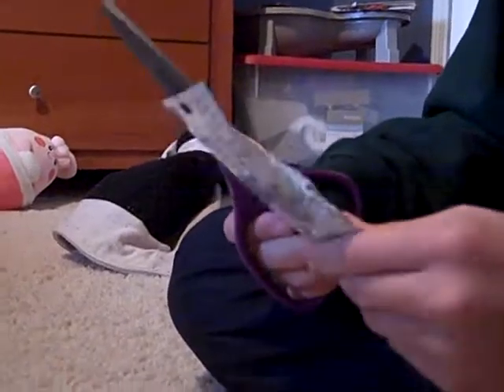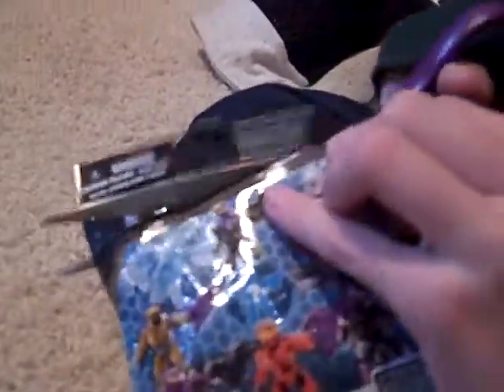Halo Mega bloks Series 2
Me opening 2 packs of series 2 figures!